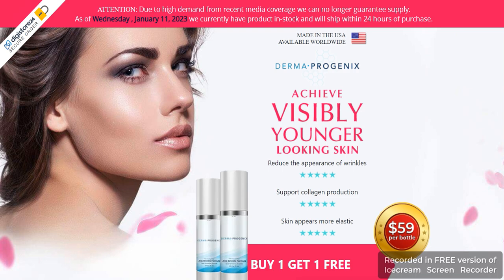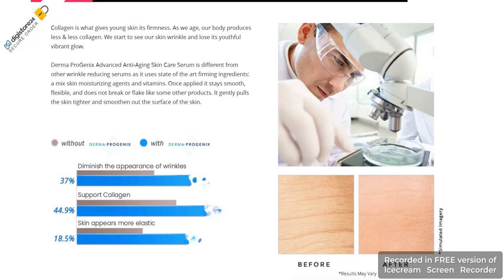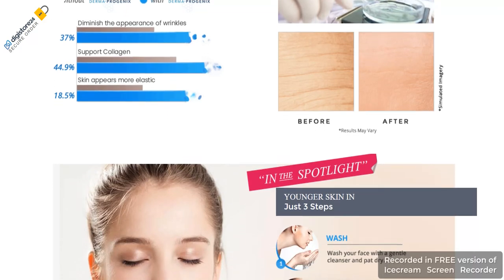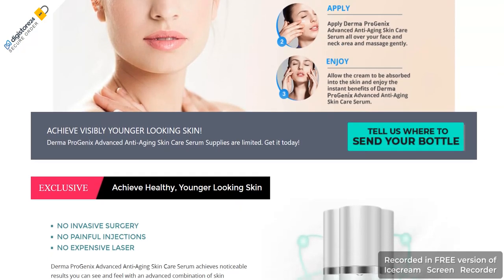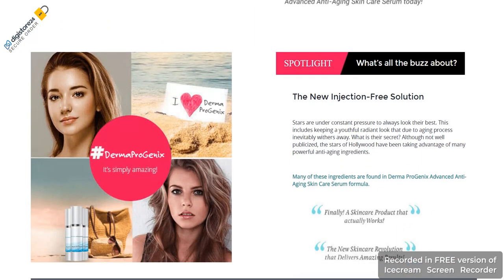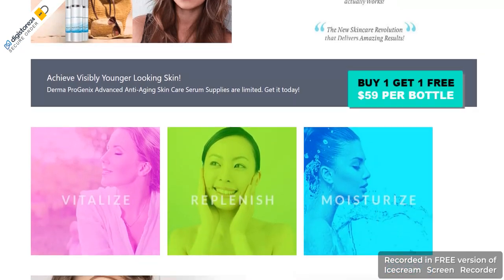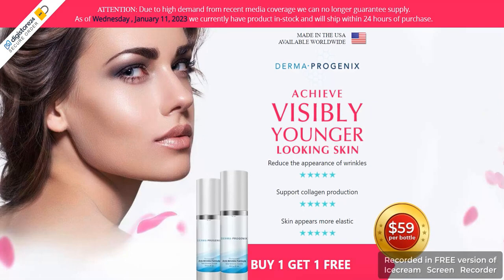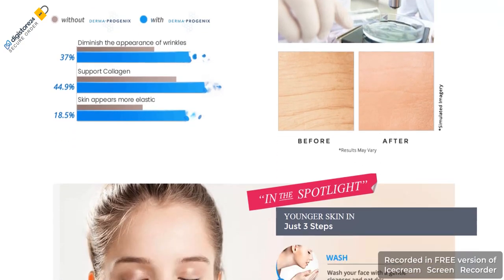Derma ProGenix Review - [SCAM OR TRUTH] Advanced Cleansing System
Attaining healthy skin requires a person to follow healthy skin habits. Unfortunately, women often face difficulty in getting healthy skin without wrinkles. They often try many skincare products, but they fail to see their positive impacts on their skin. Derma Pro Genix is an advanced anti-aging skincare serum that is making news for its effective results.

Derma Pro Genix Price is an anti-aging skincare serum that helps to give healthy skin. It has many vital ingredients useful for reducing the skin aging process. On application, the anti-aging skincare product yields smooth, flexible, and wrinkle-free skin.

Derma Progenix Order anti-aging skincare serum contains a mix of skin moisturizing agents and vitamins. It contains many potential and clinically-tested ingredients.

The list includes Seaweed extract/Chondrus crispus, purified water, hyaluronic acid, acetyl hexapeptide-8, pentapeptide-18, dipeptide diamino butyroyl, benzyl amide diacetate, acetyl glutamyl heptapeptide-1, palmitoyl oligopeptide, palmitoyl tetrapeptide-7, Phenoxyethanol, Ethylhexylglycerin, etc.

The anti-aging skincare serum helps to reduce the aging of the skin and also removes wrinkles. Moreover, it prevents dark circles, improves skin hydration, prevents skin dryness, eradicates itching & skin irritation, maintains skin elasticity, etc.

Other skin benefits it offers are prevention of skin peeling & cracking, enhancement of skin brightness & radiance, and reduction of skin decolorization.

Derma Progenix helps to improve skin health by boosting collagen production. In addition, the anti-aging skincare serum helps give young and refreshing skin due to its many natural ingredients.

Yes, it is wise to invest in Derma Progenix Anti-Aging Skin Care serum as it offers many skin benefits. Moreover, it doesn’t cause any side effects on applying it to the skin.